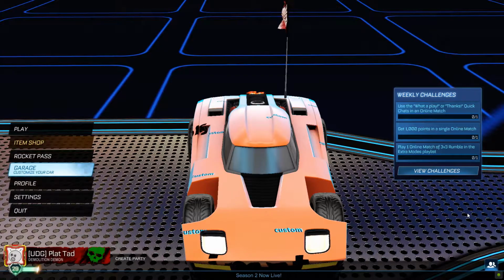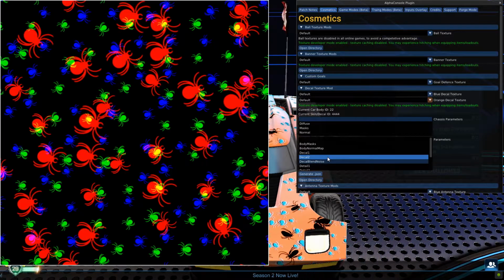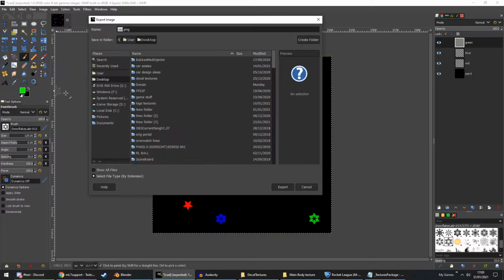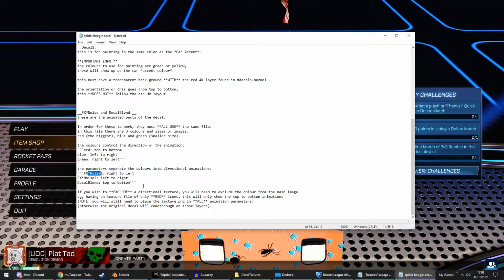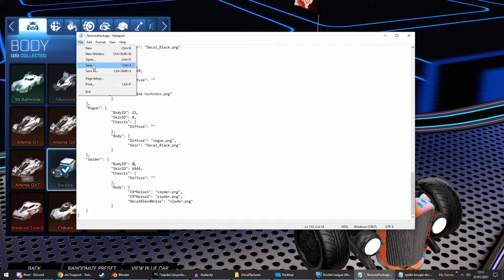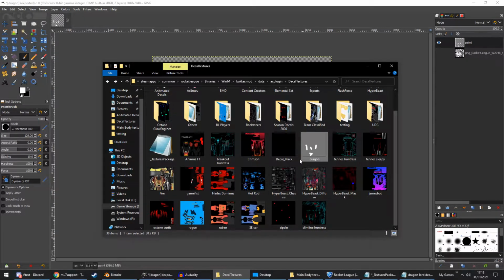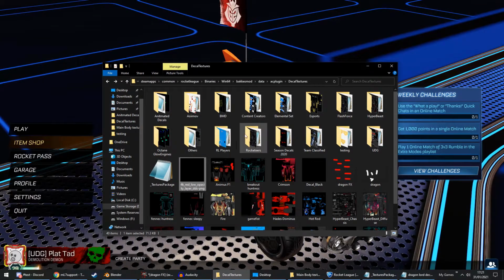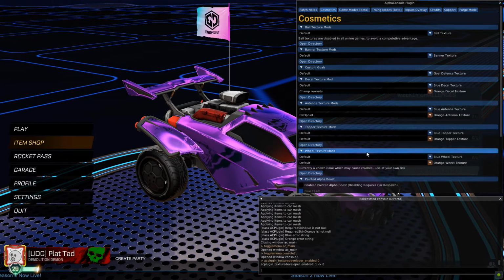HOW TO: Animated Decals | How they work and how you can make them